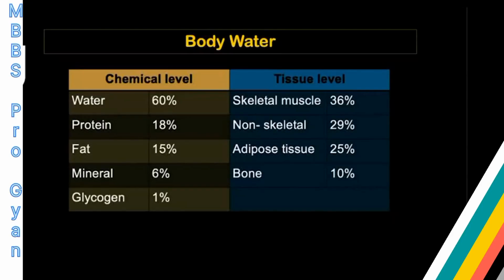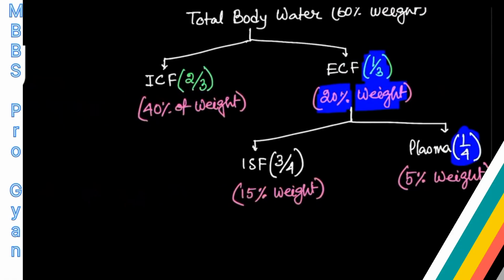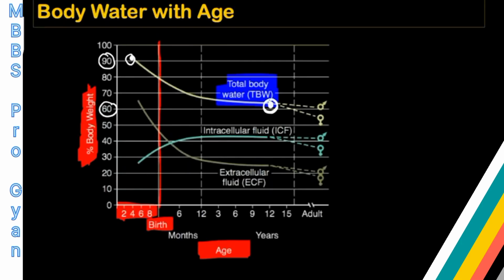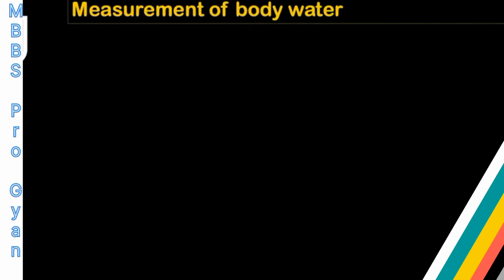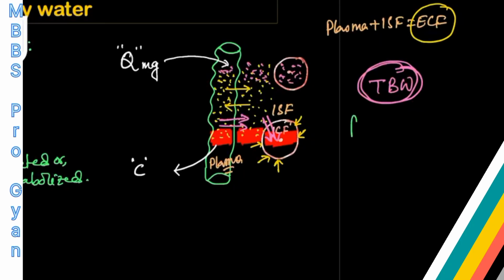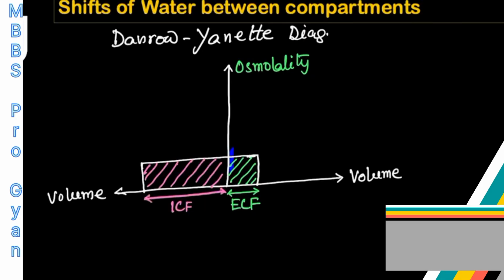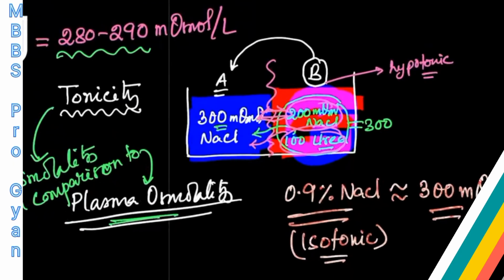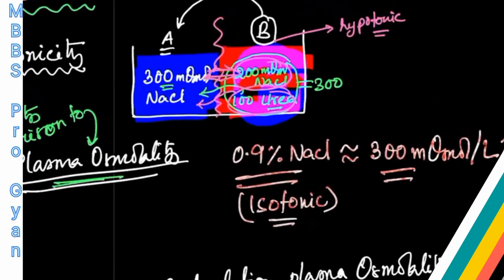Part 1 Body Water Distribution And Management || Physiology Lecture 2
Part1 Body Water  Distribution And Management || Physiology Lecture 2

In this video the Lecture consists of two parts in which we have explained about the body fluids their compartments,  body fluid distribution, body fluid management in physiological virsion , their clinical significance and at the end we have given some numerical questions,  some concept based questions for revision and recall .Our videos are made for MBBS students and For NEET PG .Other students can also learn from our videos . Hope our viewers have learned a lot from our content .